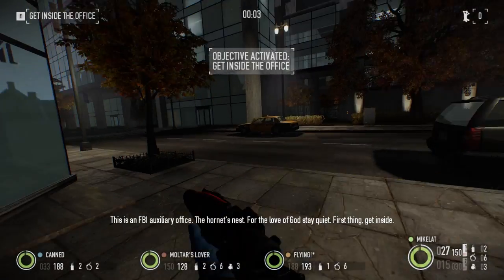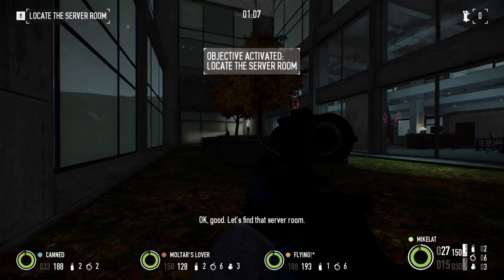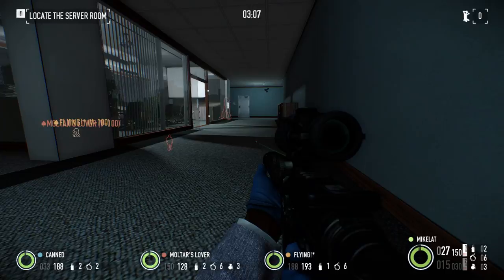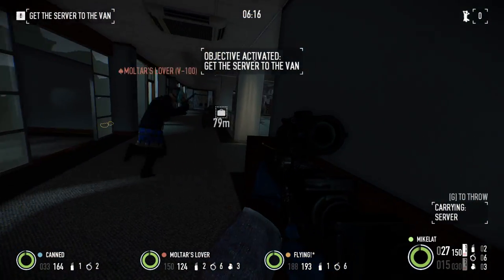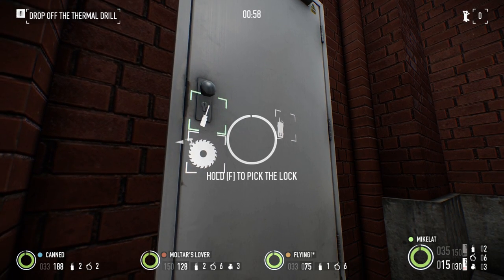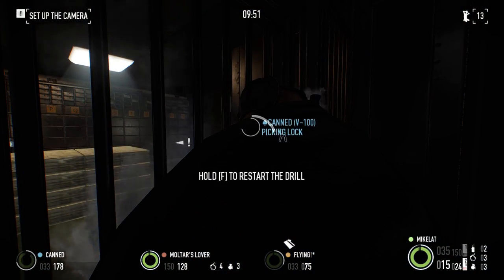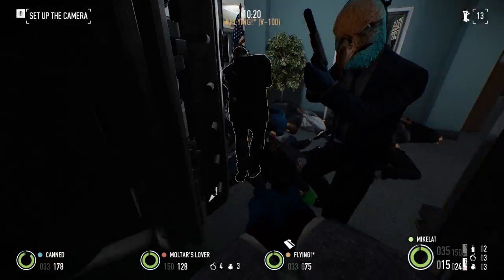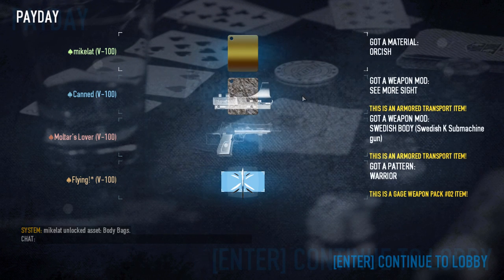Let's Play Payday 2 - Part 21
suddenly, crowd control